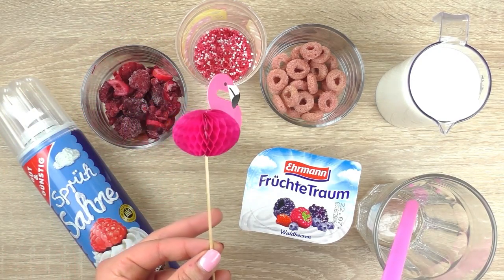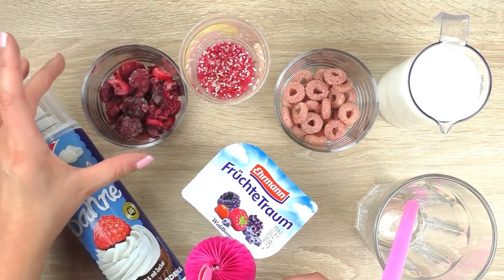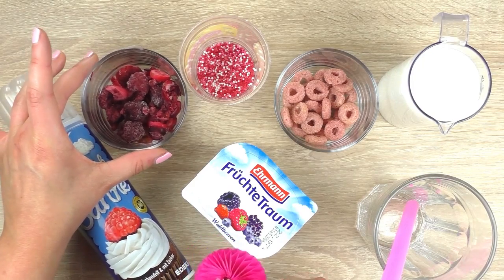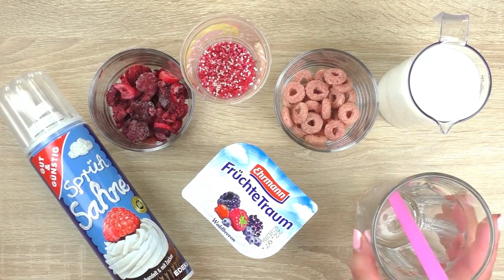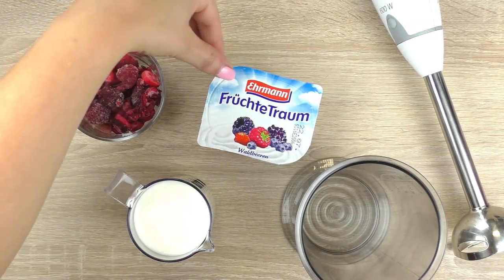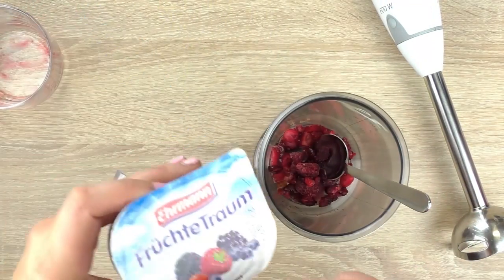Flamingo Summer Smoothie 🍹 PINK DRINK